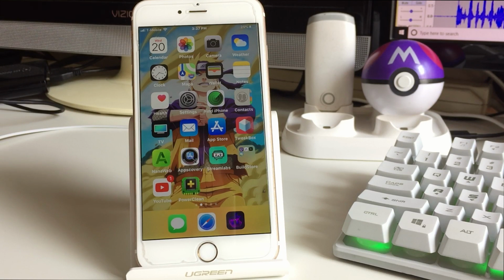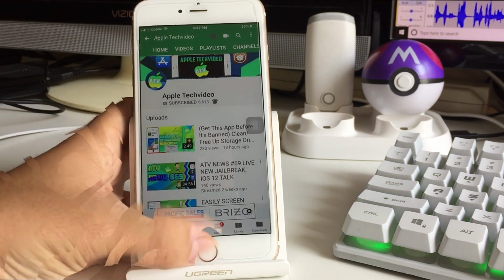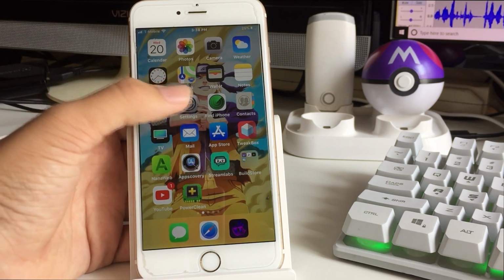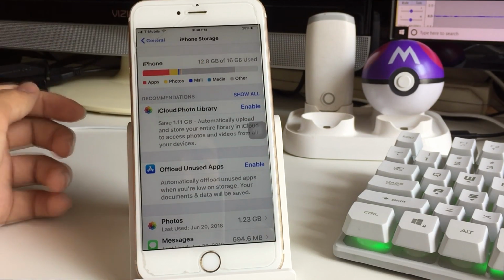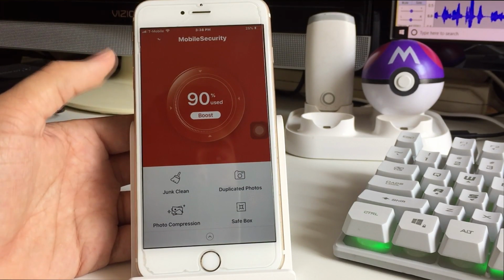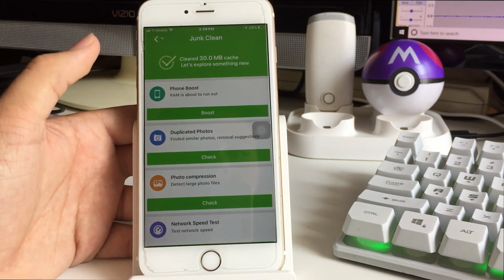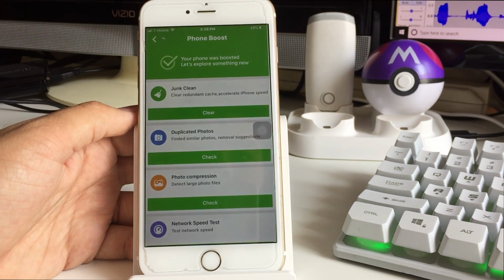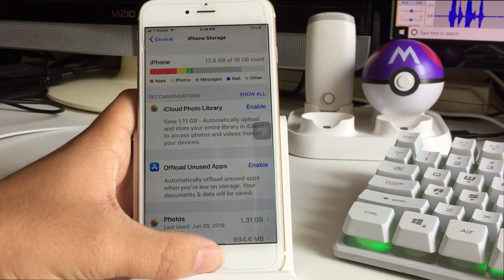MAKE YOU YOUR IPHONE NEW AGAIN! SPEED IT UP WITH THIS ONE APP CLEANER IN THE APPSTORE! TechnoTrend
Hey what is up guys and gals, in this video I will be showing you guys how to clean up your iPhone. This amazing app has the capability to make you clear all cache files and in turn make your iDevice faster. This method really does work, and its Free on the Appstore!!!

👉🏻Social Media👈🏻

Discord Name: TechnoTrend#7705
Get 2,500 Free Coins(Input This Code To Get The Coins b9421336)